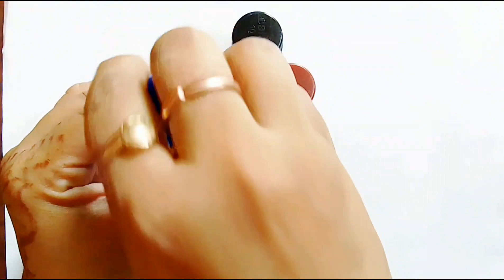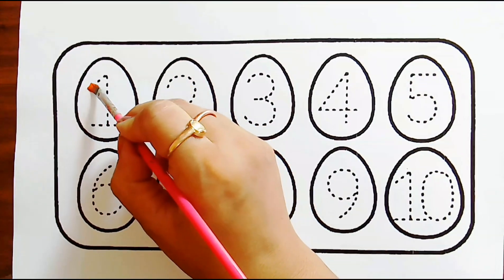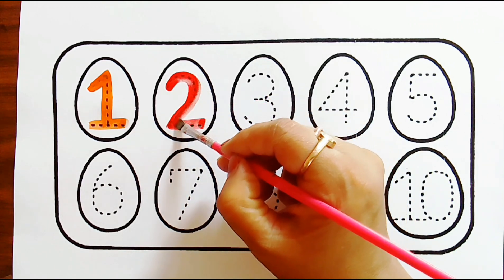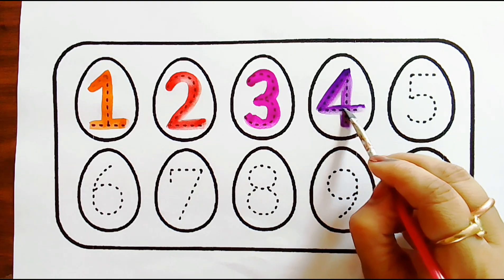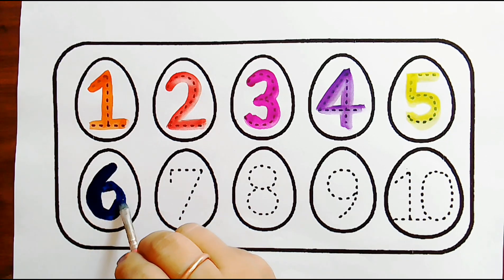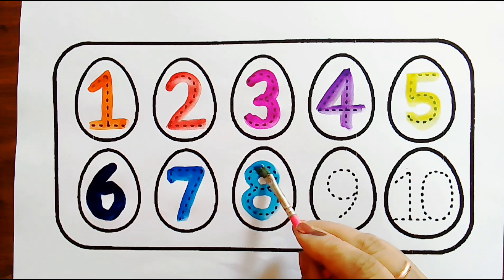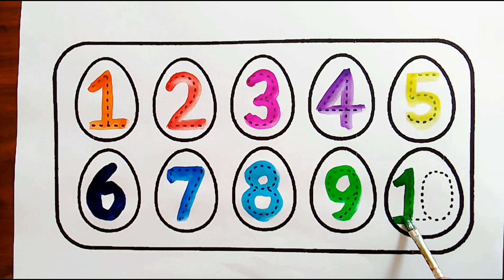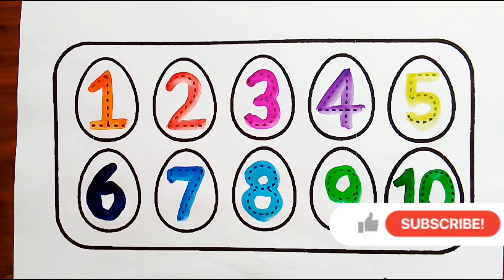One Two Three, 123 Numbers, 123 Numbers Name, Counting 1 to 100, 1234, 1234 Writing, Kids Song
Alphabet, ABCD, ABC Song, A for Apple collection for writing along dotted line for kids

Your Query👇👇

abcd
a for apple
abcde
a for apple b for ball
abcd song
colors
cocomelon
abcd rhymes
alif baa taa
motu patlu
a for apple a for apple
abcd abcd
apple
abc song
abc songs
abcd writing
cartoon
ka kha ga gha
phonics song
a b c d
a b c d e f g abcd
a for
a for apple b for ball wala gana
abcd art
abcd cartoon
abcd colour
abcd video abcd video
abcd wala colour
adcb for kids
alphabets
aloo kachaloo beta kahan gaye t...
apple apple apple apple apple
apple b for ball c for cat
Nursery & rhymes
ball by ball
chitti chilakamma
chitti chilakamma song
colours
cow dance song
flowers name
Kids abcd
 hathi raj
hindi ginti
hindi varnamala
icecream
 johny johny yes papa
kidsongs
mitho mitho
monster videos for kids
kids nursery
padhaai abcd
painting
peppa pig
rhymes
song abcd
نامي نامي يا صغي
अ से अनार
अआइई
ए फॉर एप्पल
एबीसीडी
एबीसीडी एबीसीडी एबीसीडी एबीसीडी ए ...
abcd writing
Kids song
kids education
Kids rhymes
abcd ka
ABCD
abcd drawing
phonics song
मीनिंग
123
1234
one two three
one two
123 writing
123 song
1234 song
123123
12123
123012
counting 1 to 100
english song
one two abcd
one two three song
1 2 3 4
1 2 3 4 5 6
kids song
kids video
kindergarten